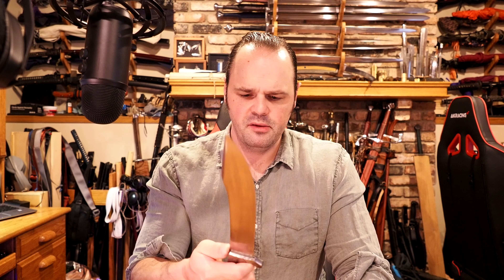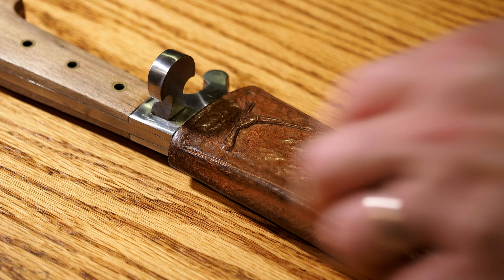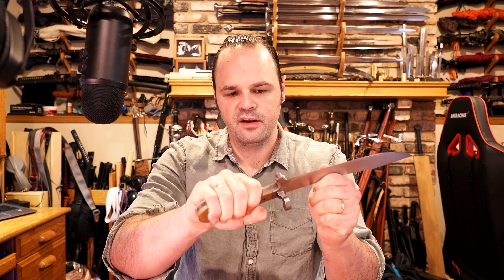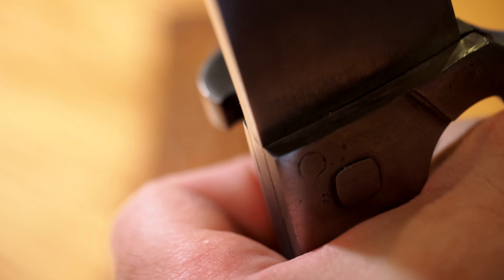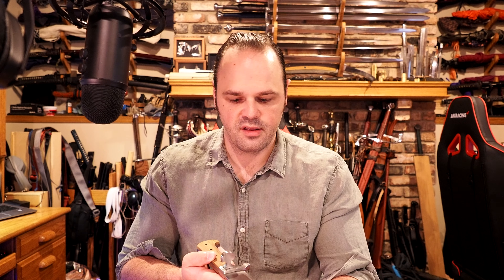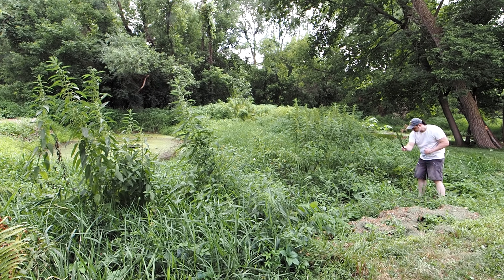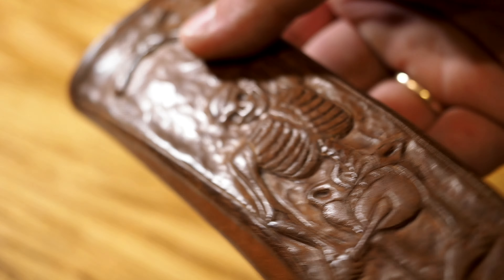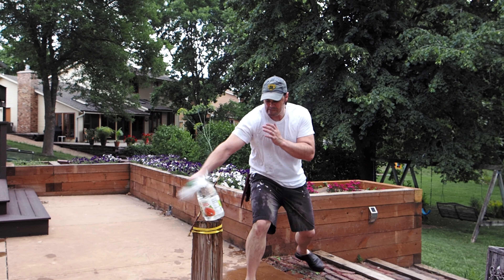Landsknecht Emporium Medium Bauernwehr (Farmer Knife) Review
This is a quick review of a Landsknecht Emporium Medium Bauernwehr

Hilt: 5.75”
Grip:  4”
Blade: 9.75”
Total: 15.5”
Weight: 1lb 2.7oz
POB: .5” from end of the hilt
MSRP: €142 + €50 for sheath decoration ($225.85 as of 8/8/21)

The knife lacks refinement in appearance but has a shape that grows on you.  Given the variety of knives out there, I am not sure how competitive this one is.  $225 is a substantial sum when you look at what it can get you in a large knife.  While I think it is fun and worth the money, I will not argue that it may not be the best option out there for a big knife..  That said, if you are looking for a knife with a nagel made in a Landsknecht style based on historical research, then I am not sure how many options you have.

The Good:
Fun feeling in the hand.
Based on historical blades.
Shape suited to tool and martial use.
Belt system worked surprisingly well.

The Bad:
It has a rough appearance and lacks refinement in many of the fitment details.
It is somewhat costly in the knife market

Neutral:
The finger well was a little small for me